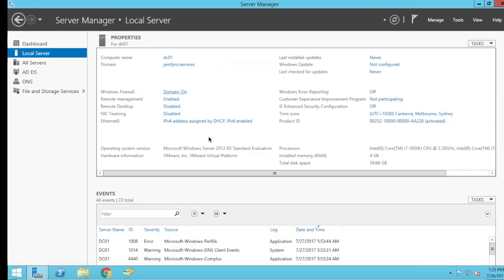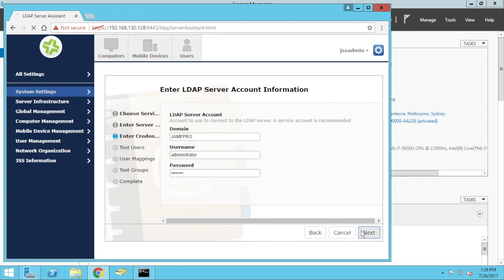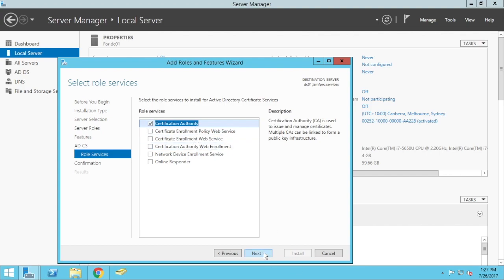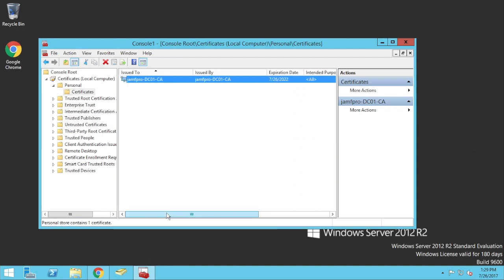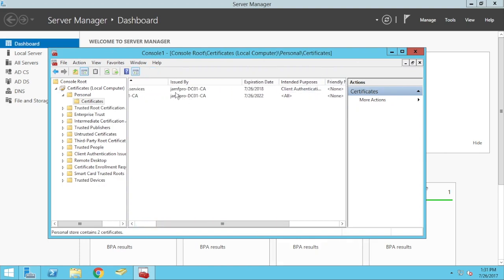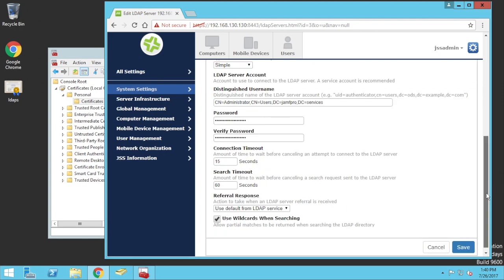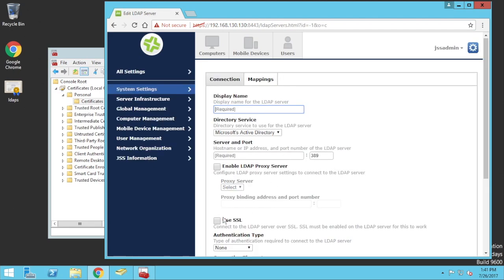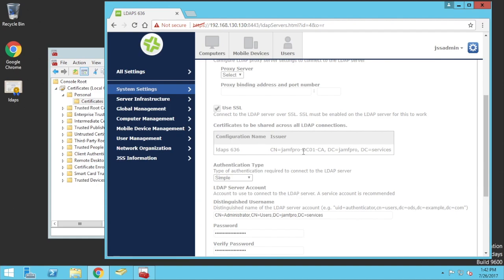Securing LDAP with a Self Signed Certificate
Video going through securing Microsoft Active Directory with a self signed certificate